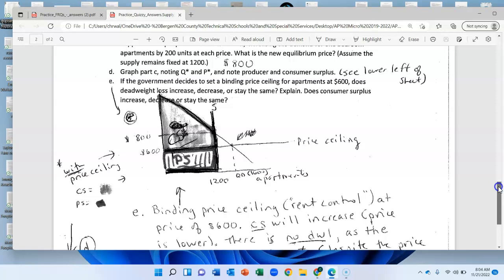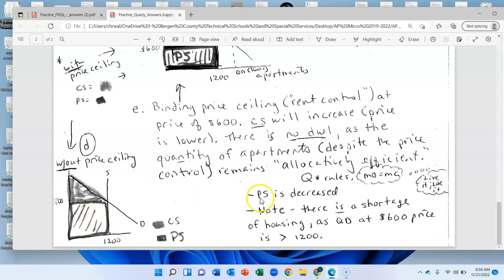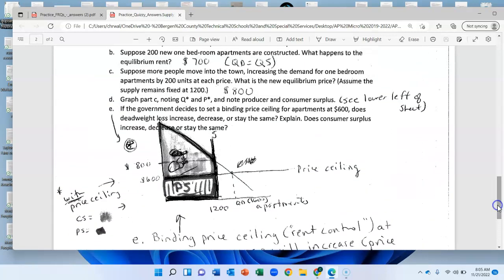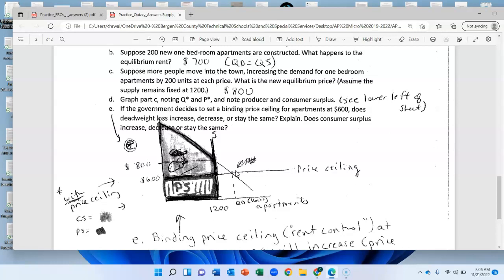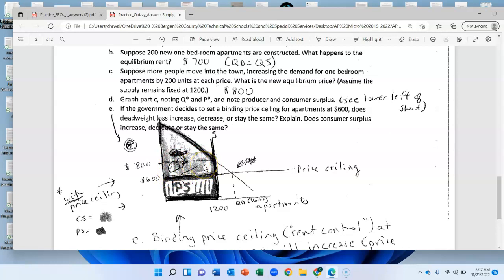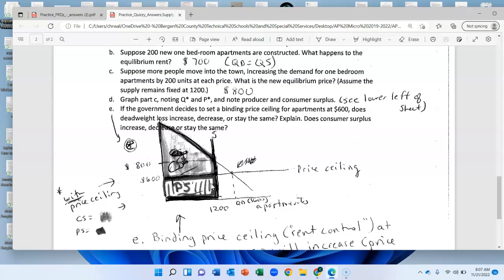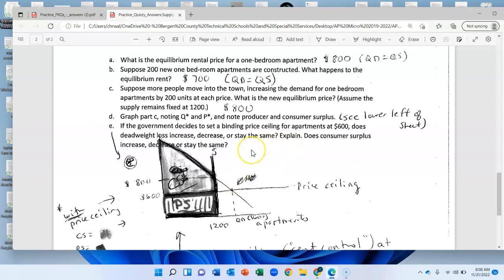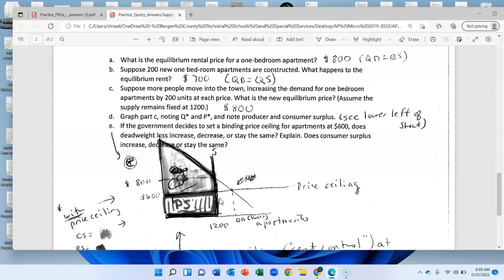Practicequizzy video clip part 2